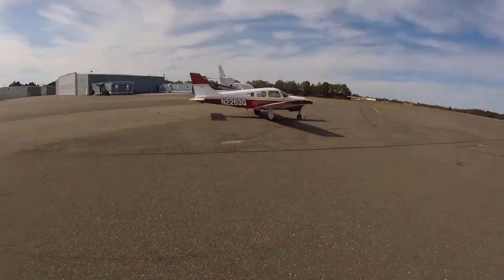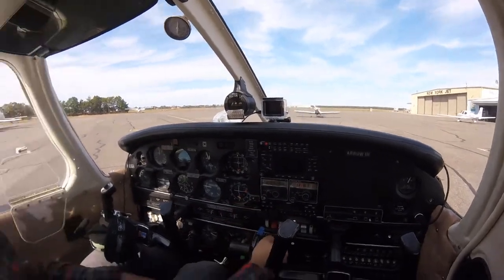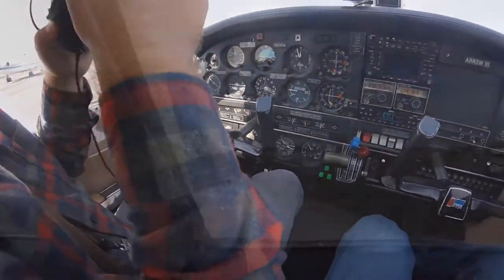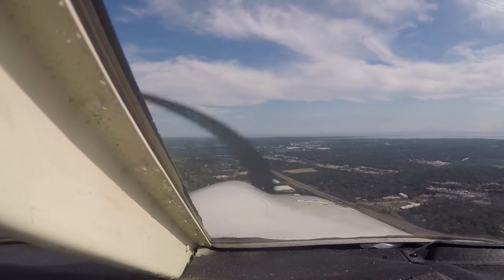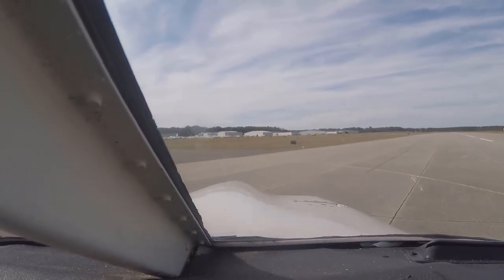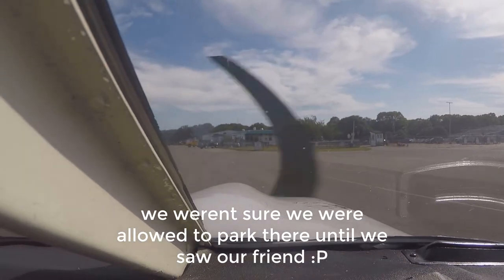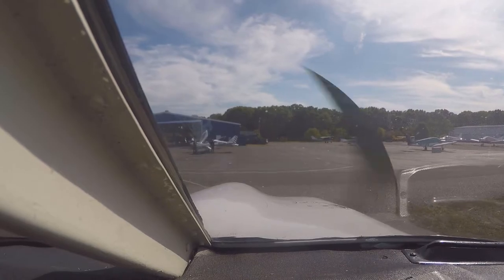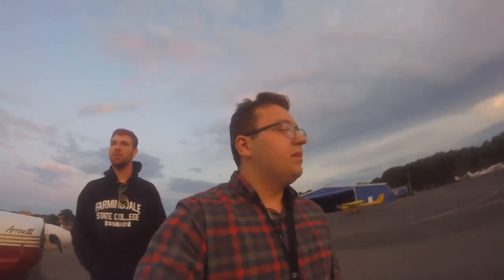Barbecue and Dinner! | FLIGHT Vlog #4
few weeks late, i know. Here we take a trip to 2 airports to have some fun on a Sunday!